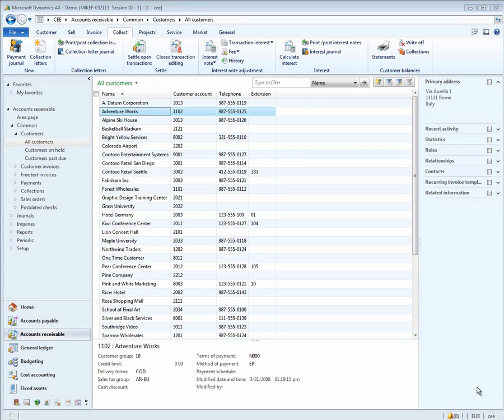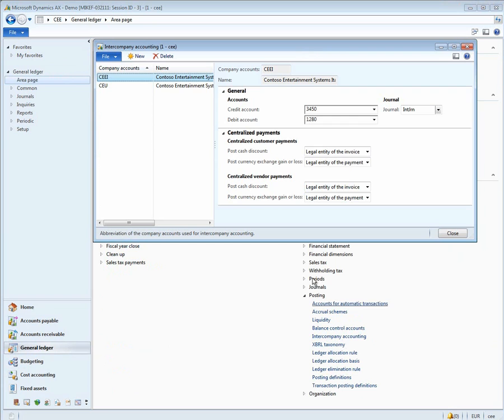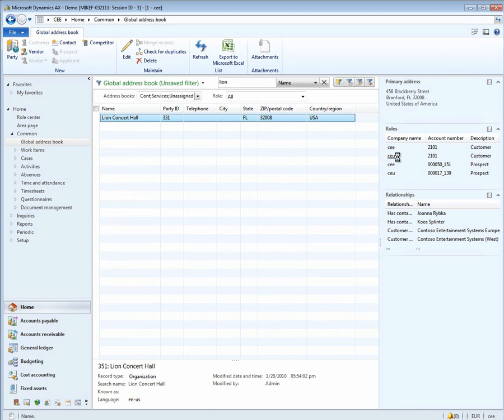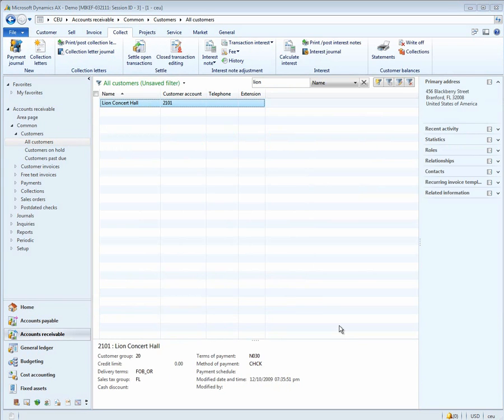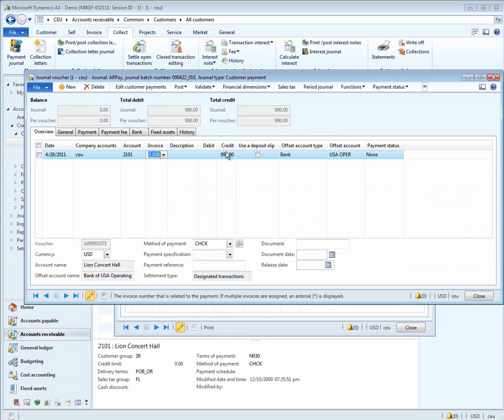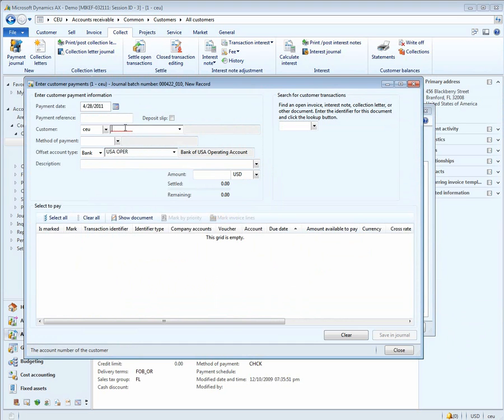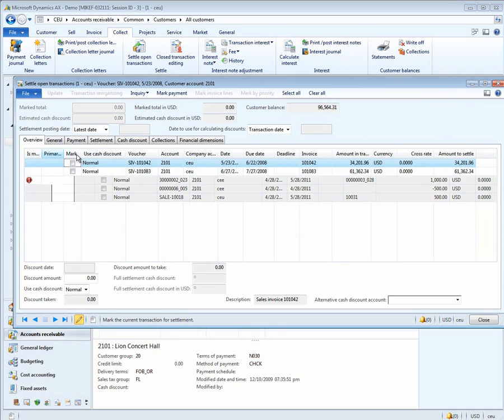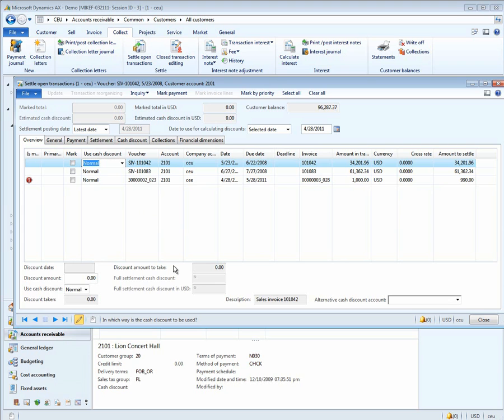Microsoft Dynamics AX 2012: Managing Centralized Payments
This video walks through the process of managing centralized payments in Microsoft Dynamics AX 2012.